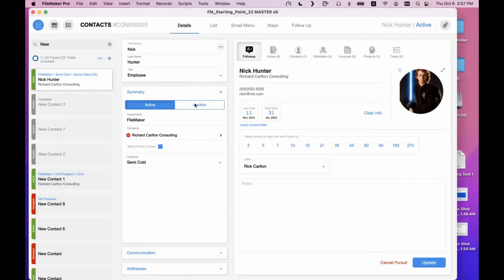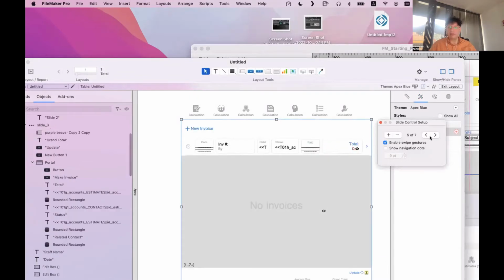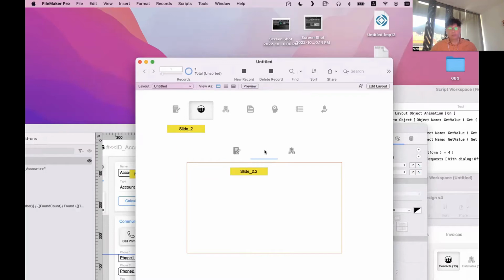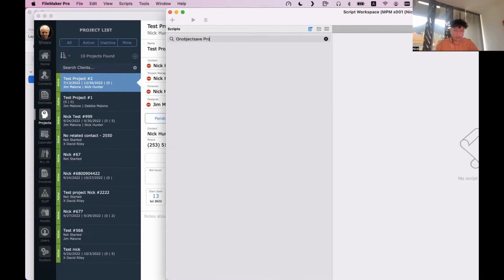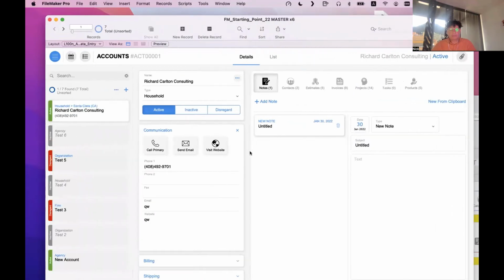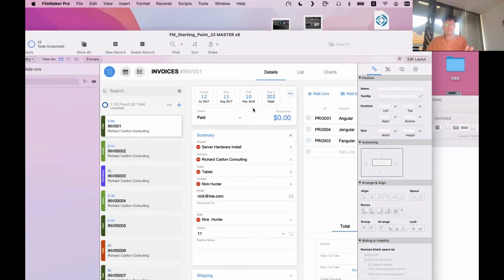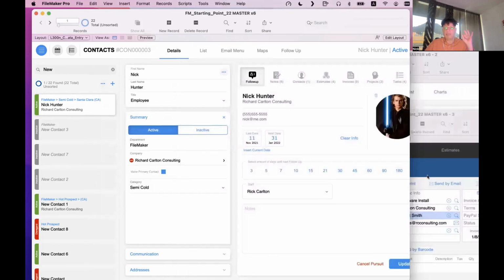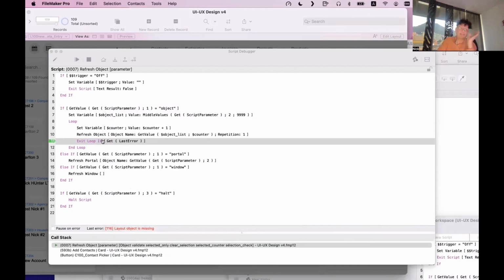UI/UX for Advanced Developers in FileMaker - Day 12 - Claris Advanced Developers UI/UX Day 12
7583 - LiveStream - 10.6.22 -UI/UX for Advanced Developers in FileMaker - Day 12 - Claris Advanced Developers UI/UX Day 12

Why is hard to get good looking layouts and learn fundamental principle design guidelines. Learn to build custom made layout objects, learn to organize fields, portals, in a good manner. For day 3, Nick discusses how to build reusable custom objects, learn how to use value lists in objects, and how to get layout object attributes in a very smart way.

FMTraining.TV
2122 9th St., Suite 102

UI/UXforAdvancedDevelopersinFileMakerDay12
ClarisAdvancedDevelopersUI/UXDay12